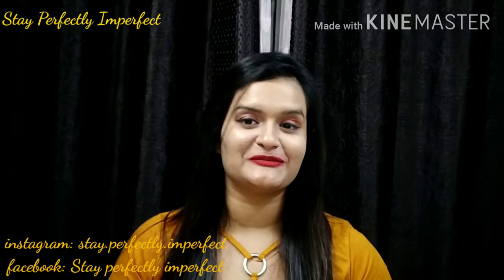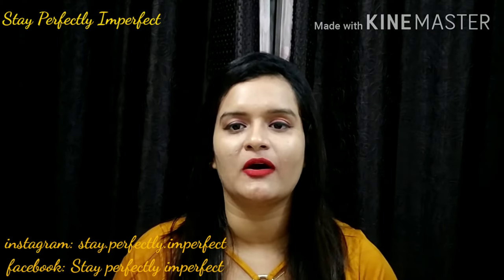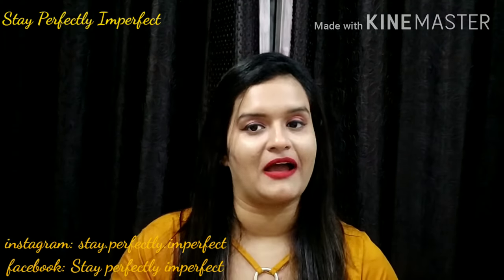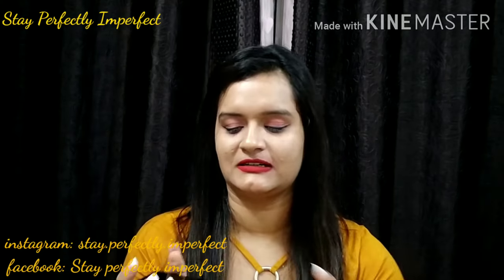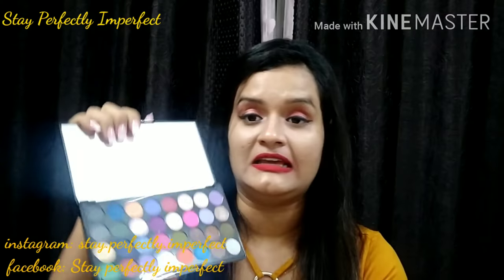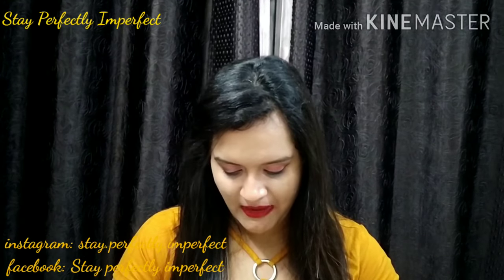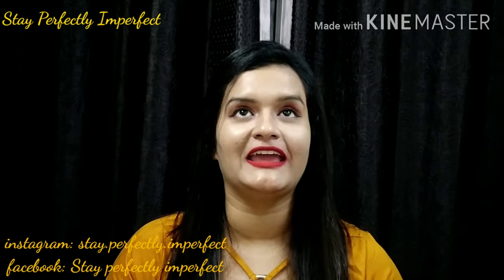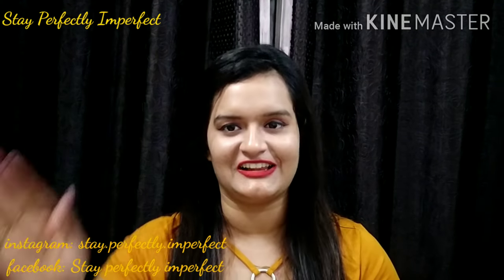Swiss Beauty Hollywood 32 Color Forever Eye shadow Palette Review & Swatches| Affordable makeup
This is my new series of 3 minute thursday video in which i will be going to review all products under 3 minutes...
Watch it and decide under three minutes whether you want to purchase the product or not. made it simpler na...please let me know in the comment section if you like the idea
Today I am reviewing an eyeshadow from brand--swiss beauty
here is the link of dashboard

And

stay.perfectly.imperfect